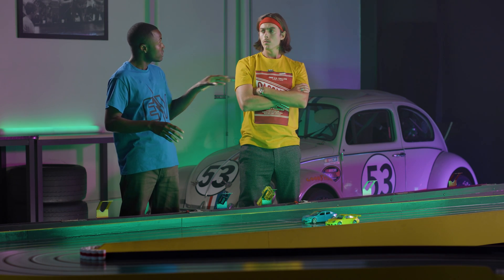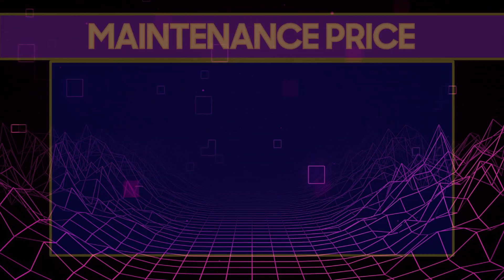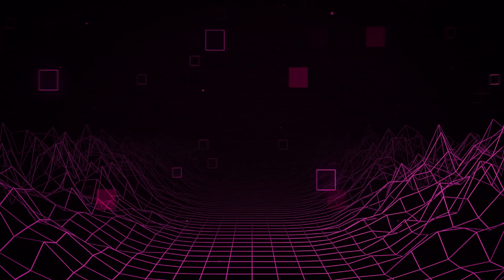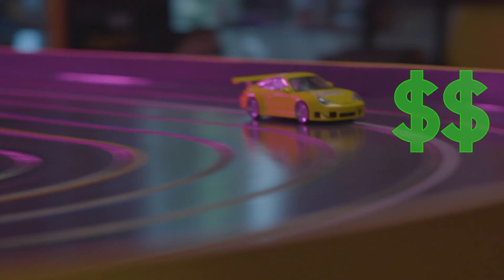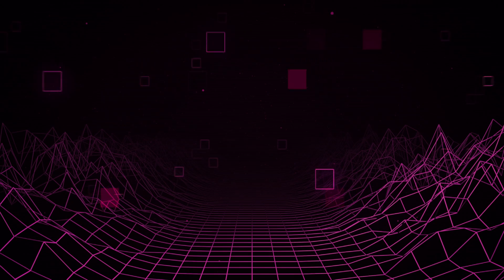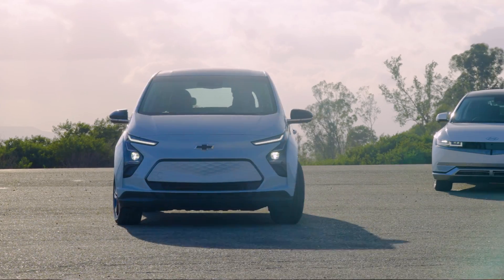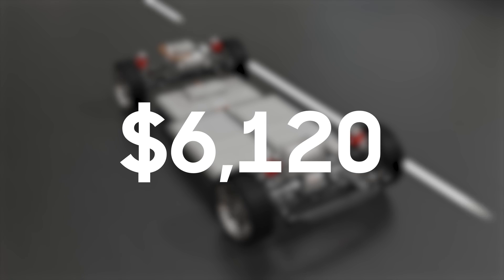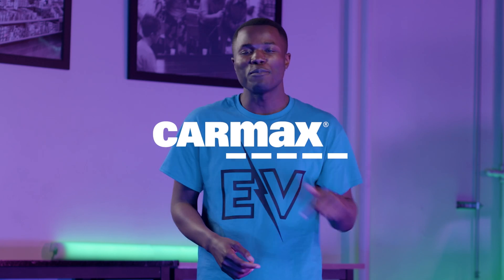Electric vs. Gas Maintenance Costs | What to Expect in the First 150,000 Miles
Studies show that electric vehicles cost less to maintain than their gas-powered counterparts. That passes the “gut check” since there are oil changes or other costs associated with a gasoline-powered car. However, that doesn’t mean they’re as maintenance-free as your refrigerator, and there are some expenses that may surprise you. For example, did you know EVs are harder on their tires than a similarly sized gasoline-powered car? Importantly, when it comes to EV maintenance, there’s one major cost that isn’t shared with a gasoline car: the inevitable replacement of the EV battery. How much does that cost? And when do you need to do it? Desola Balogun has all the answers in this video comparing EV and gasoline vehicle maintenance costs.

Chapter Breaks:
00:00 Intro
00:42 Maintenance Costs: Electric vs Gas
01:46 0-50,000 Miles
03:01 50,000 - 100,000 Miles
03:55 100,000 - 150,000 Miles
04:43 A New Battery?
06:45 The Winner Is...